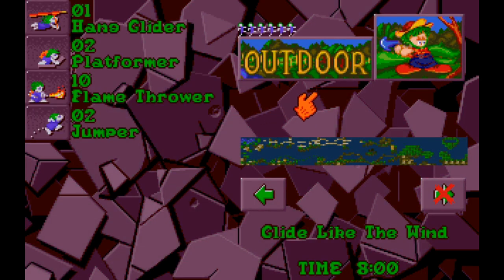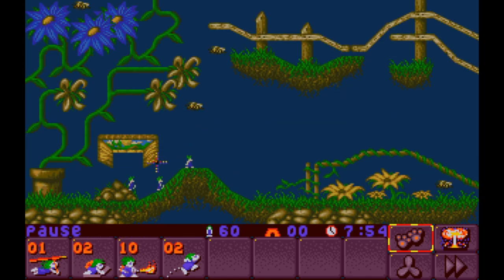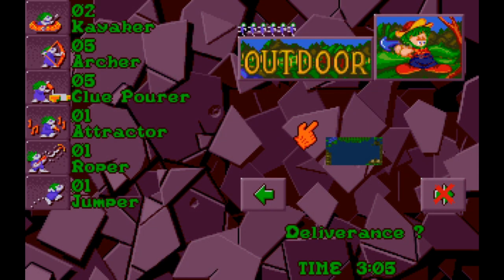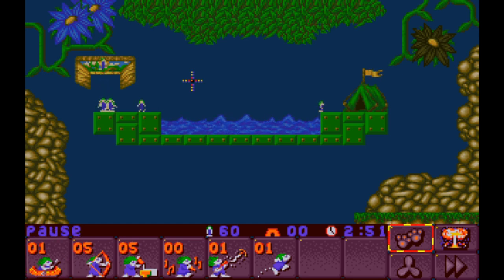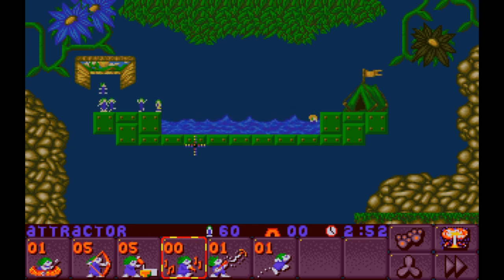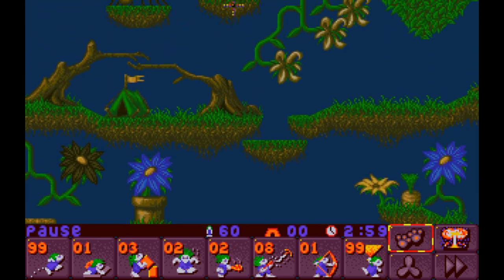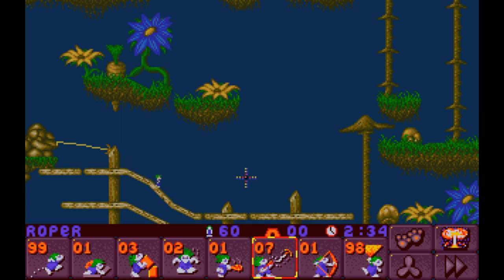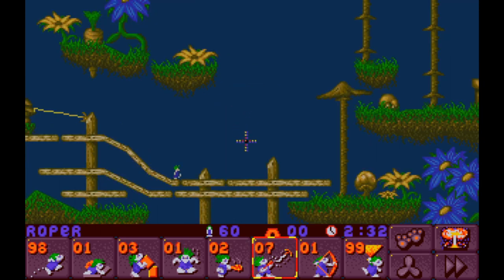Lemmings 2: The Tribes - 06: Take a Bow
Thursday's child has far to go, Friday's child is armed with rope

0:00 astonishingly consistent episode runtimes so far
0:36 Glide Like the Wind
5:39 Deliverance ?
13:36 Friday's Walk